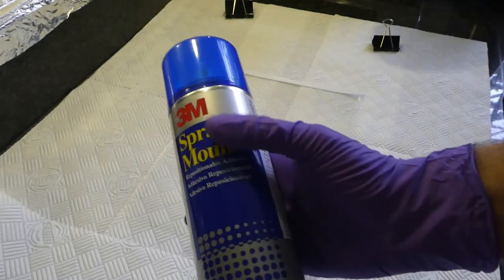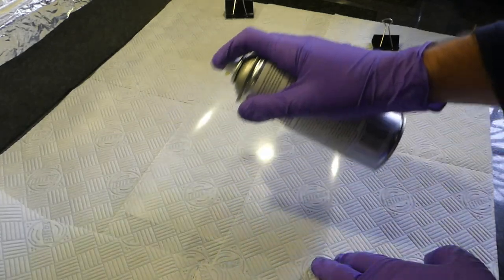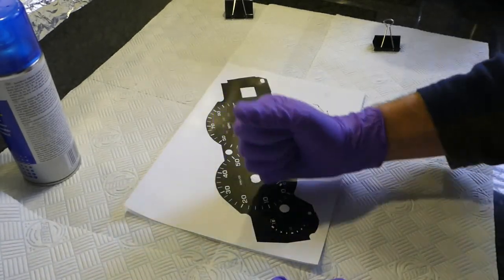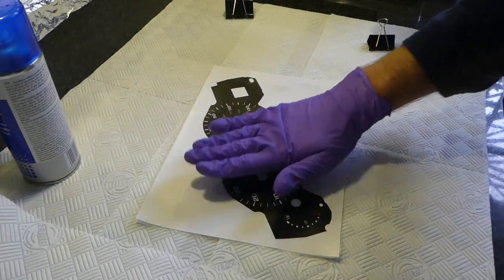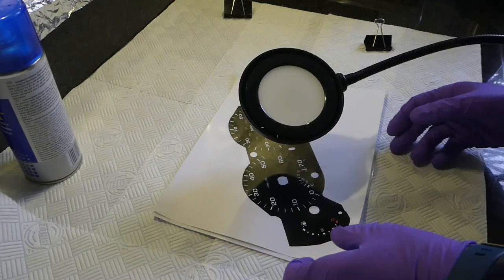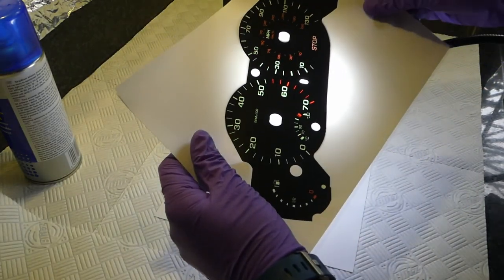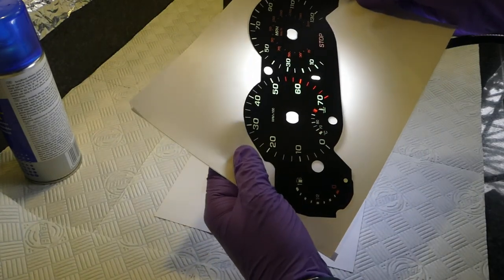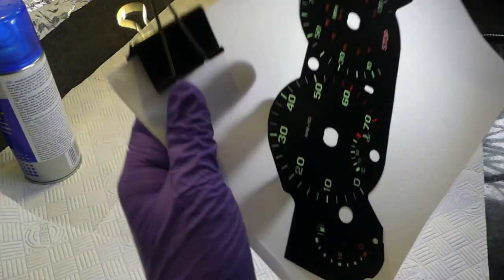8. How to print your own (DIY) speedometer (instrument cluster) - Glue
Part 8 Gluing the transparency paper

I used this particular glue